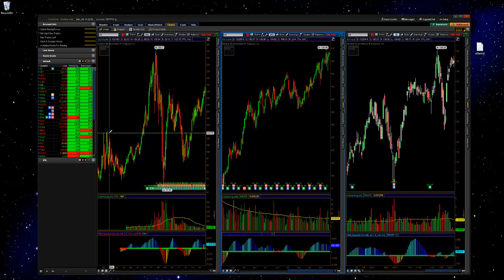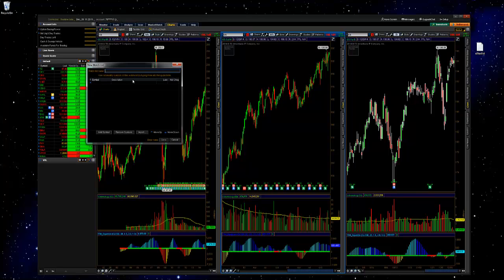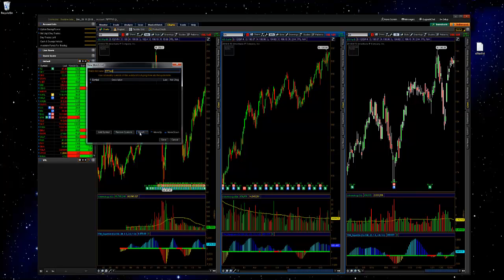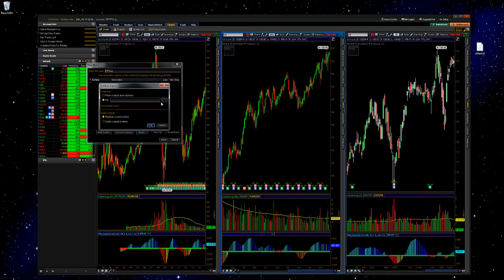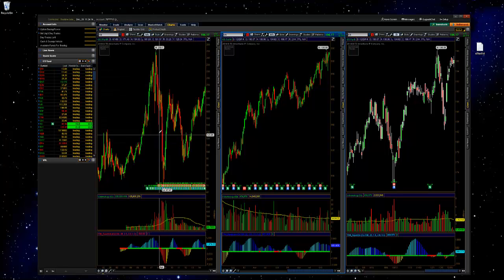How To Import a Watchlist Into ThinkorSwim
In most Simpler Trading courses, we typically share a list of frequently traded tickers, or favorite stocks for that particular class. In ThinkorSwim, you can easily import a text document into a new or existing watchlist. This video explains exactly how.